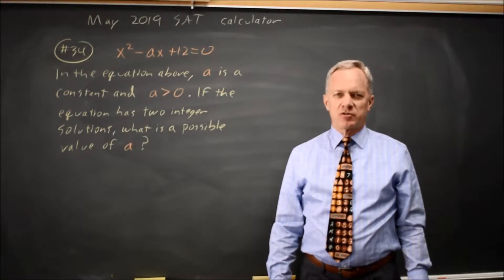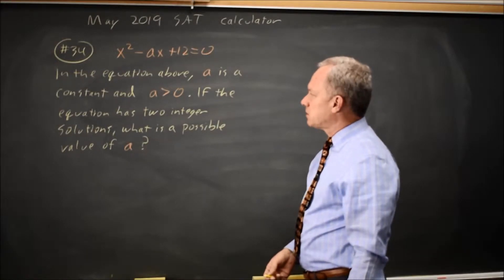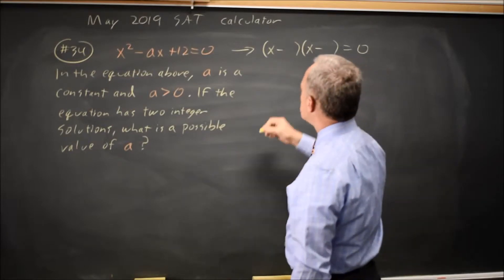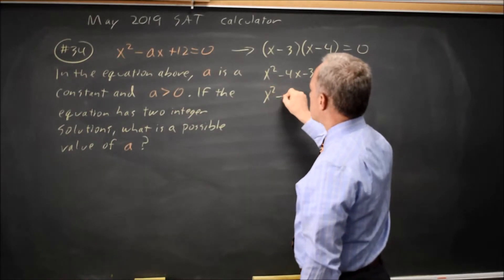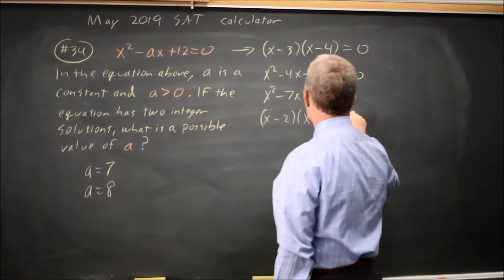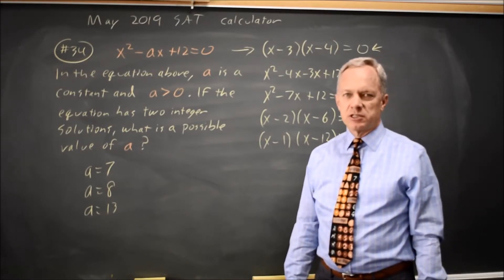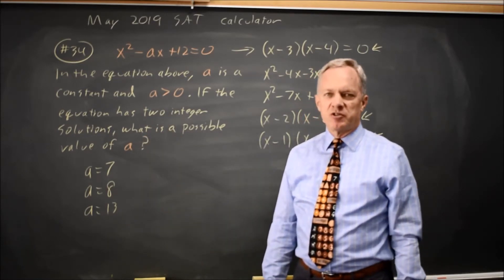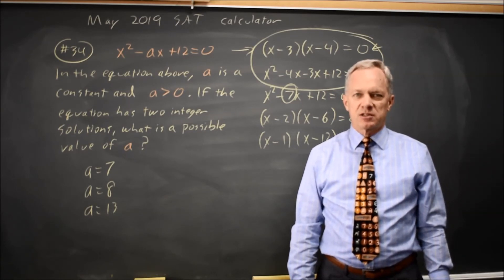May 2019 SAT: Quadratic equations - question #4-34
x^2 – ax + 12 = 0
In the equation above, a is a constant and a greater than 0 . If the equation has two integer solutions, what is a possible value of a ?